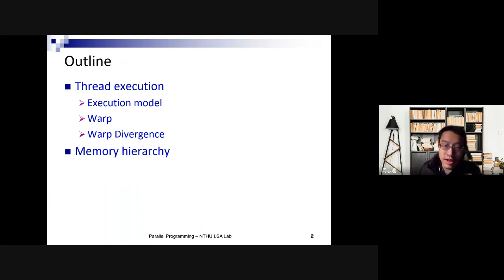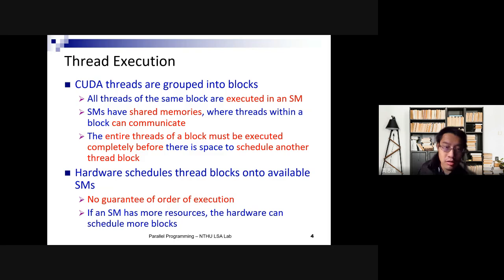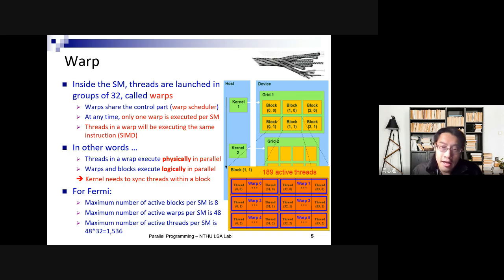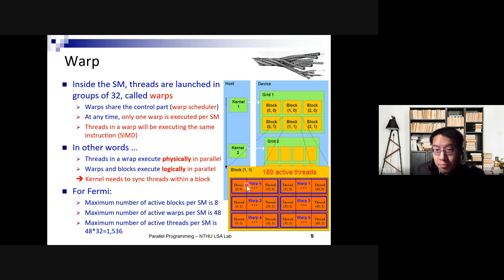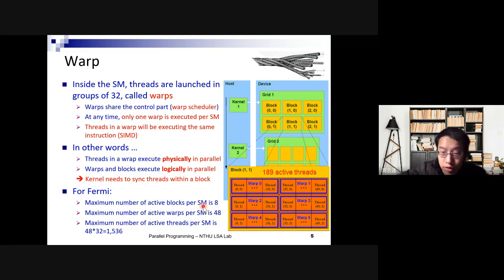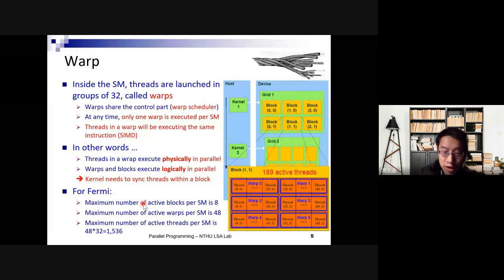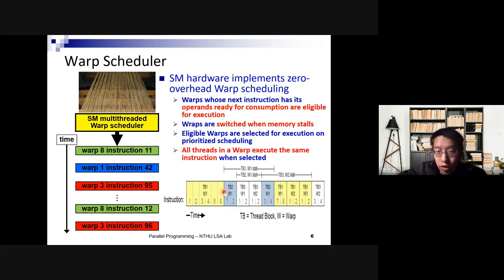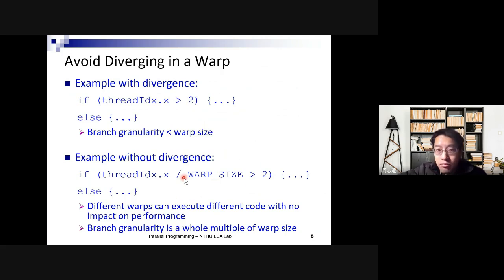2022 11 17 Chap8 1